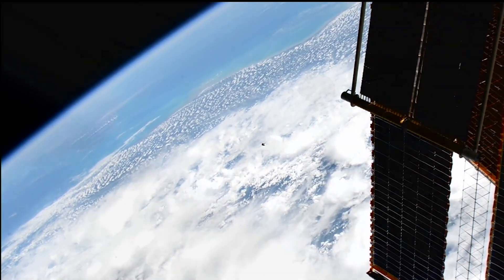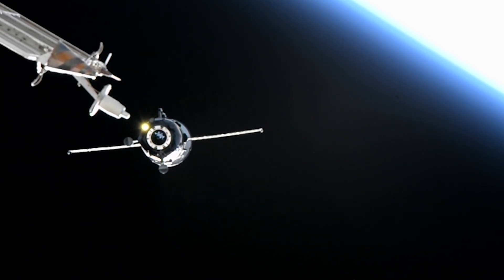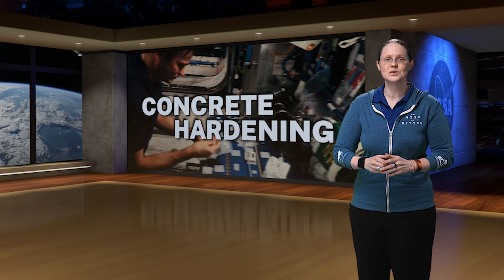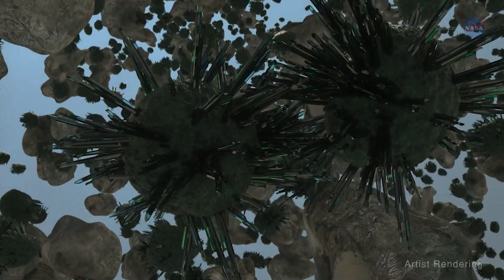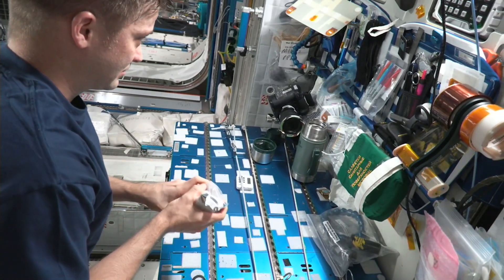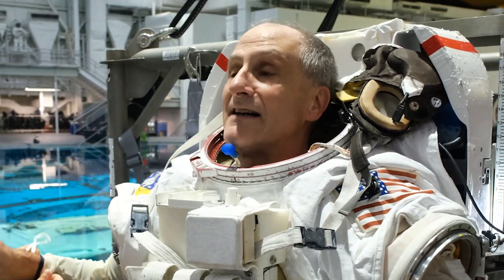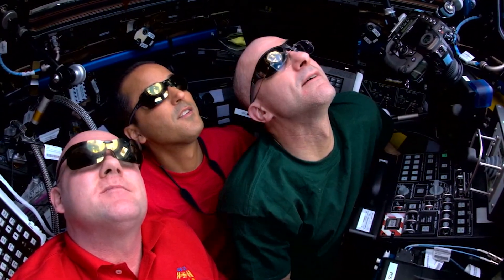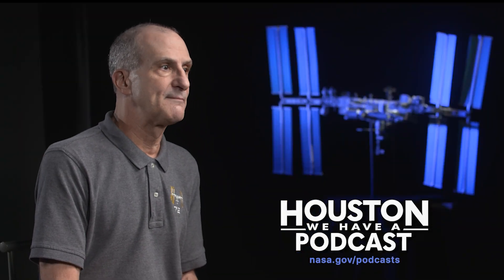Space to Ground: The Scientist: Aug. 23, 2024